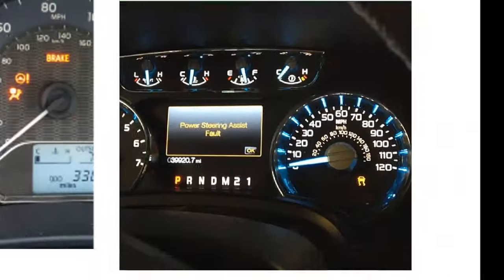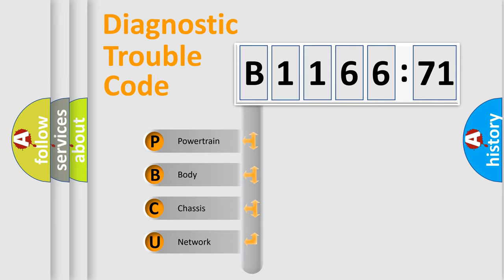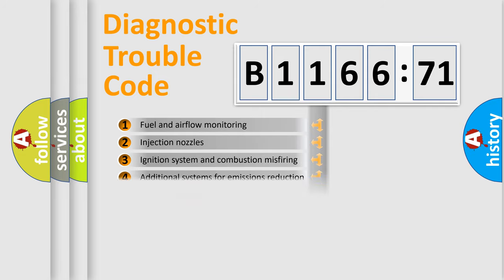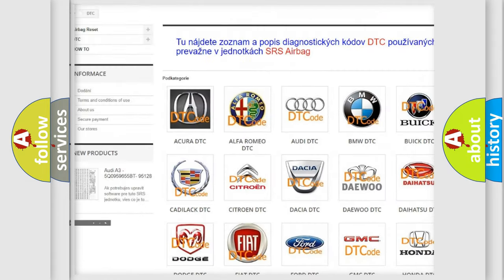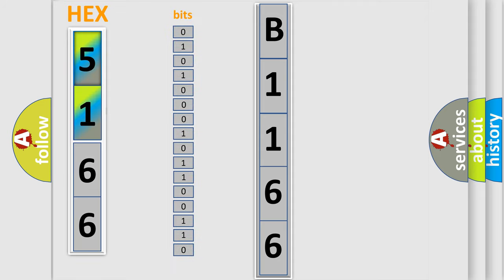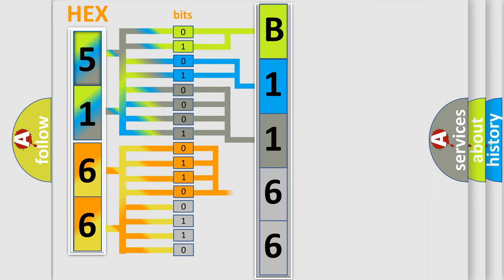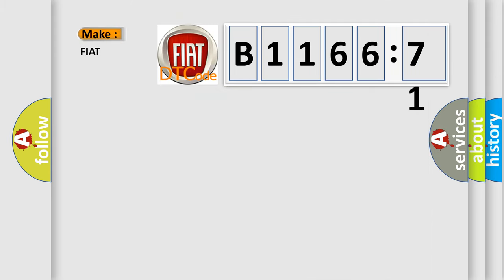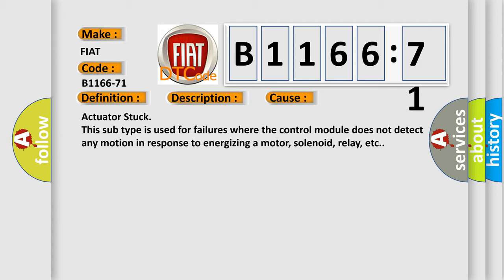DTC Fiat B1166-71 Short Explanation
Contents:
0:21 Basic DTC analysis according to OBD2 protocol standard.
1:48 Insight into programming
2:58 A diagnostically understandable description of the Diagnostic Trouble Code
3:05 Basic error definition

Make:
FIAT
Code:
B1166-71
Definition:
Window Lifter Front Passenger Motor-Actuator Stuck
Description:
When the Body Control Module (BCM) detects the Front Passenger Window Motor is stuck.
Failure Type:
Actuator Stuck